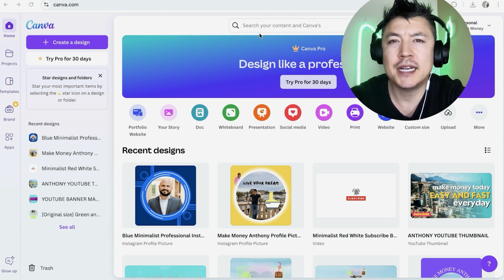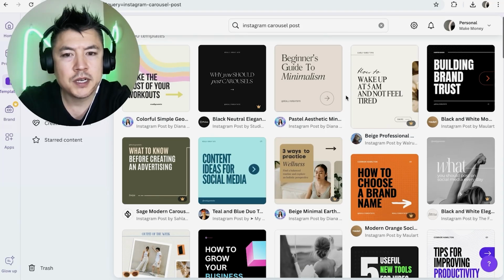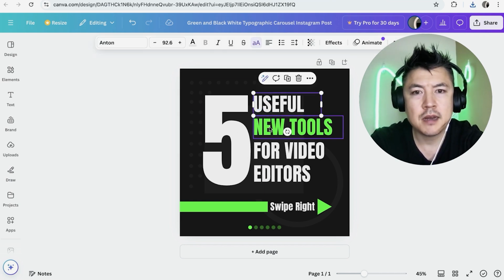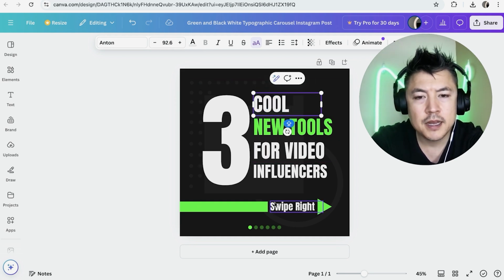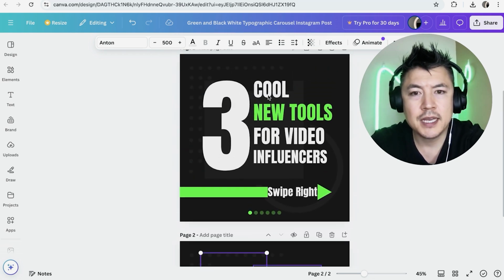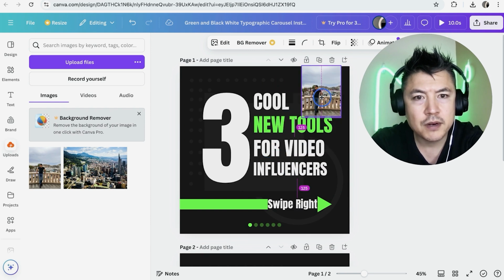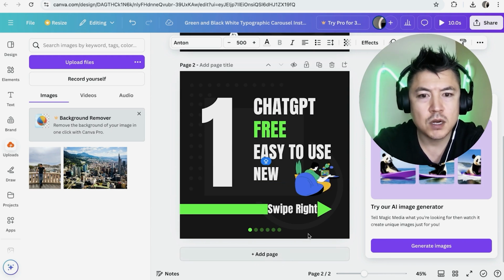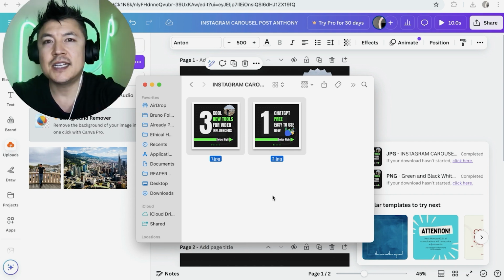✅ How To Create Instagram Carousel Post In Canva (Free) 🔴